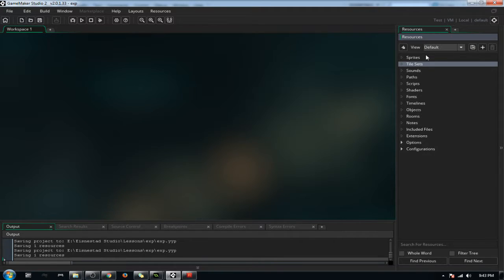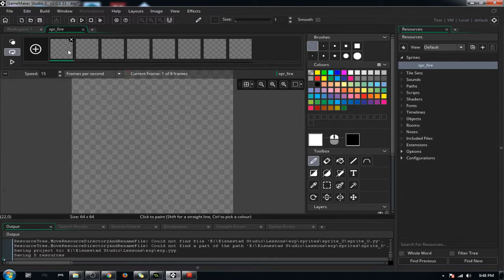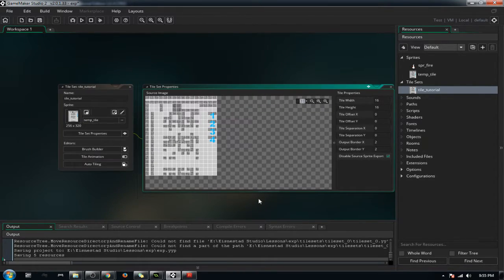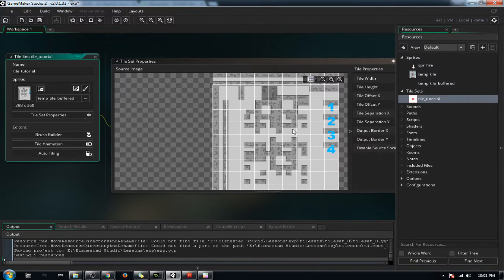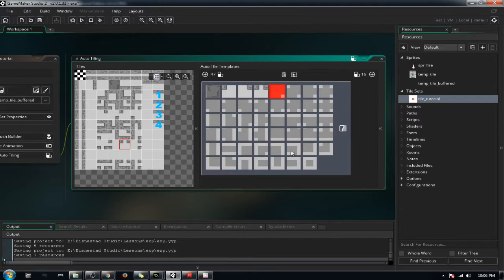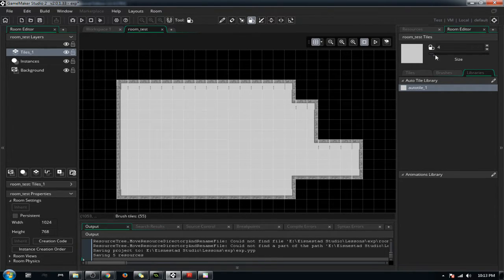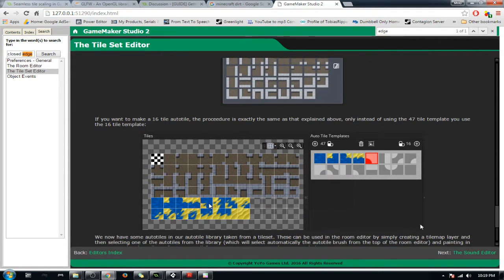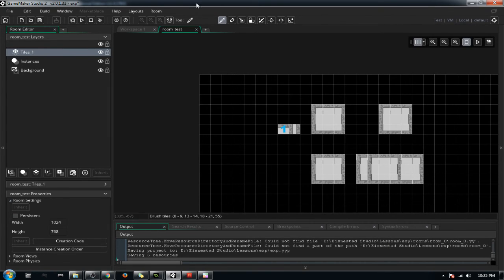GM:S 2 Exploring The Engine [part 2]: Sprites, Tiles, Autotiling and Resource Tree